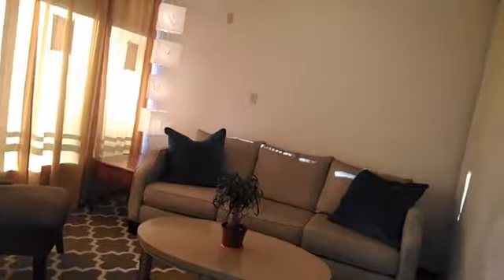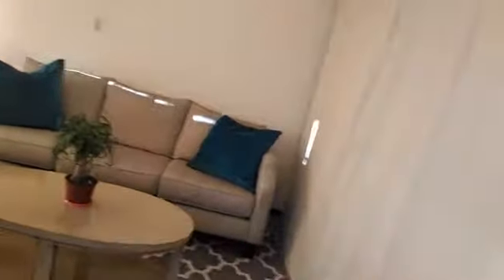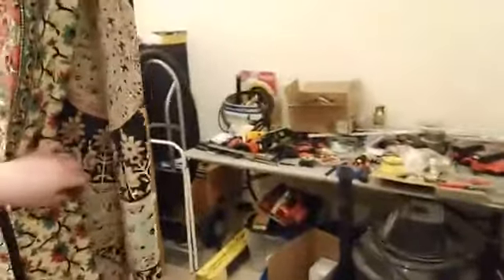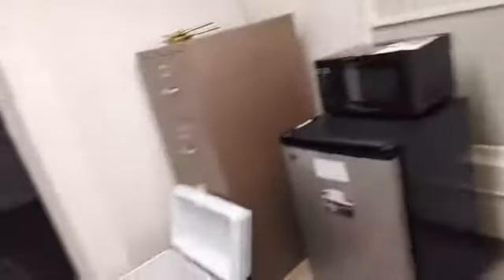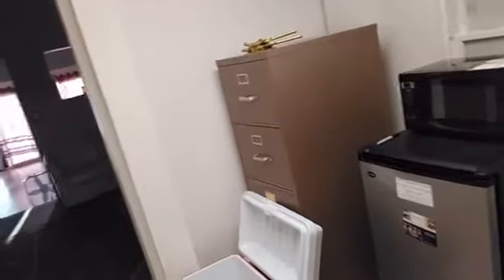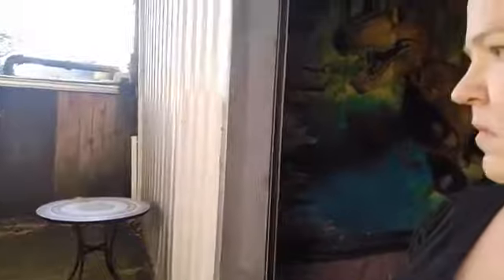Live FB Feed from Studio Deep Roots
Our first week of classes have begun, and I wanted to show you have far we have come from just a month or so ago. You have helped make this happen, and I can't thank you all enough.

Want to help? It's not too late! If you still want to contribute to our evolution, visit us